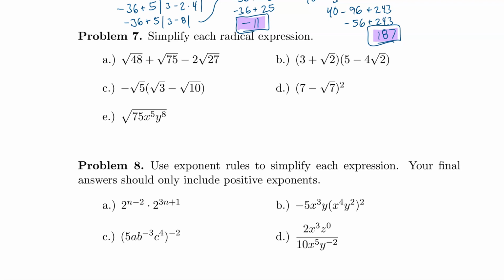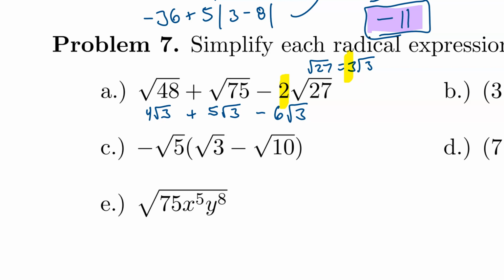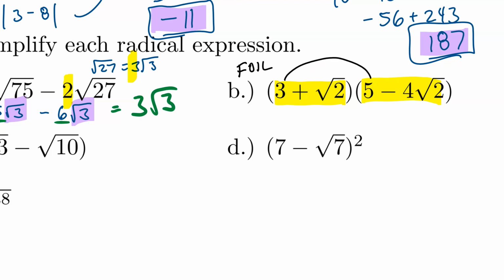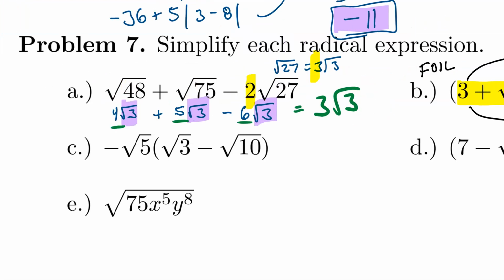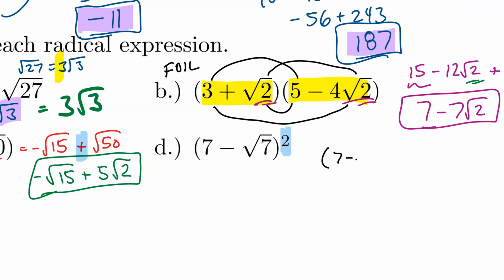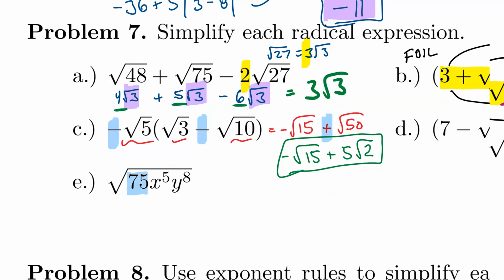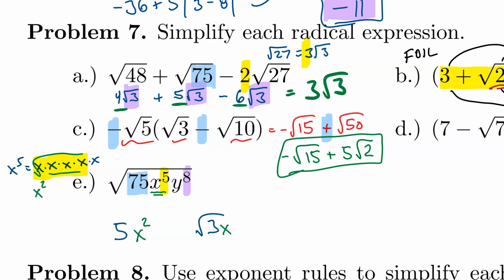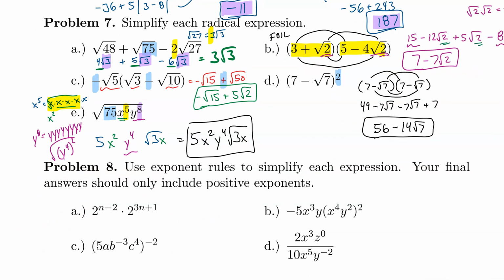Preparing for Algebra 2 - Problem 7: Simplifying Square Roots